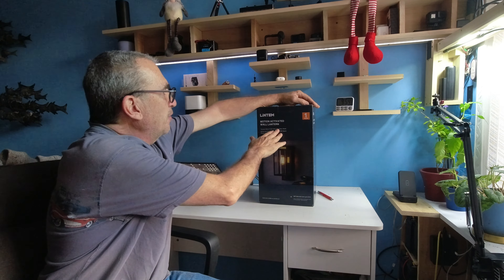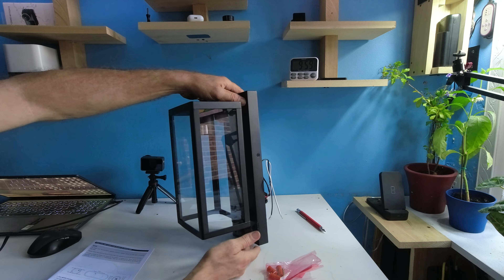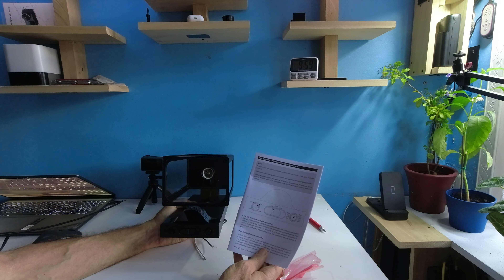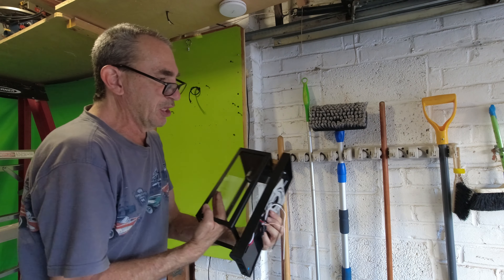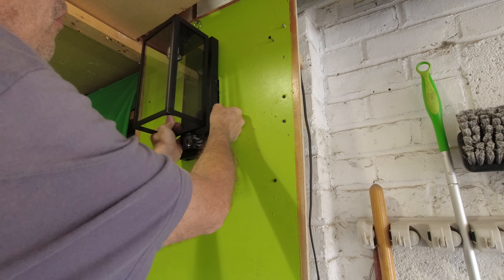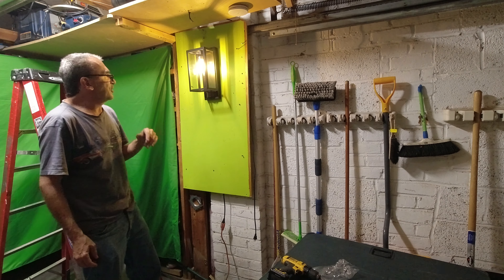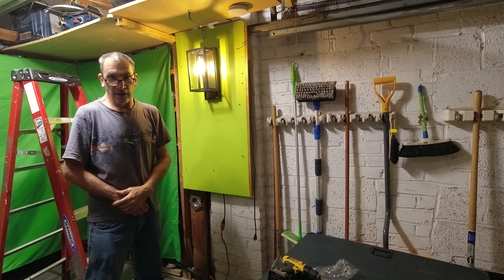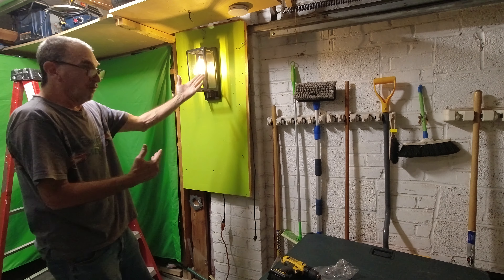Lintem Motion Sensor Outdoor Wall Lights,3 Lighting Modes Porch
□ Electronic Components
□ Hobbies:

- SUPPORT -